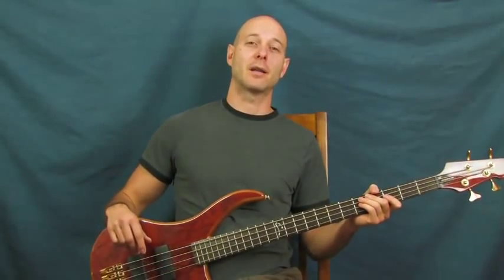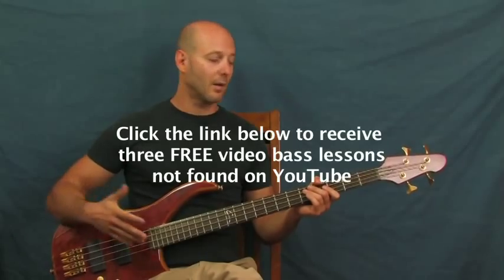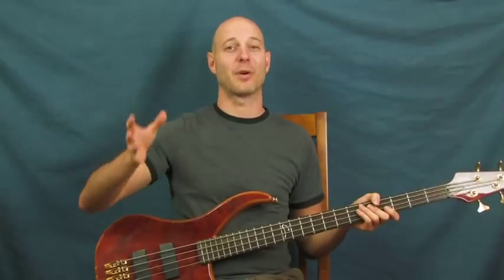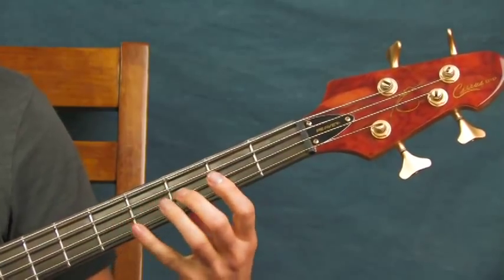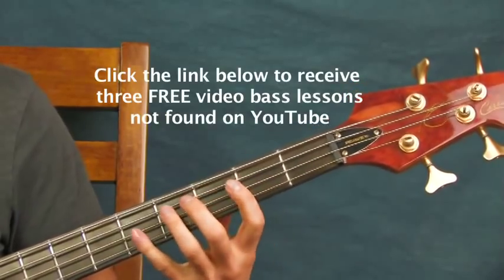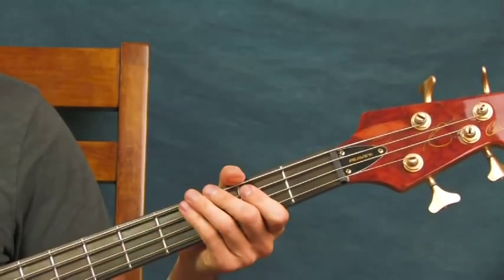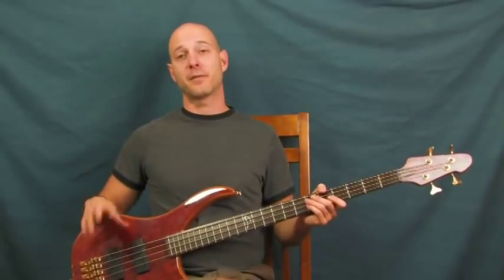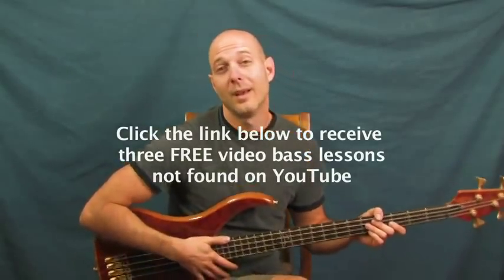bass guitar songs lesson do not go the violent femmes do not go